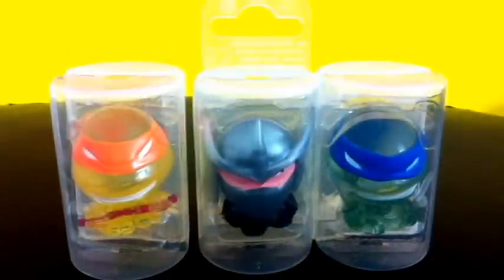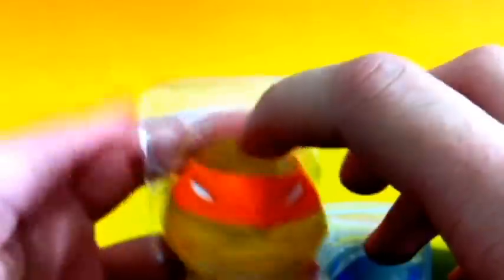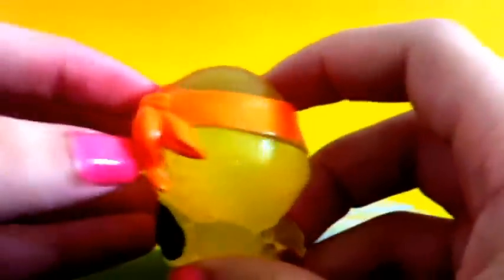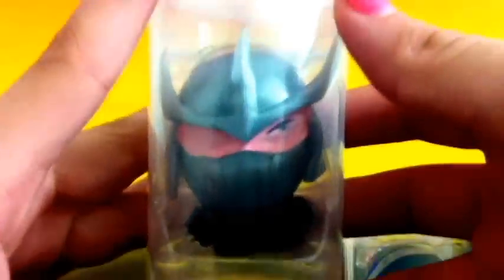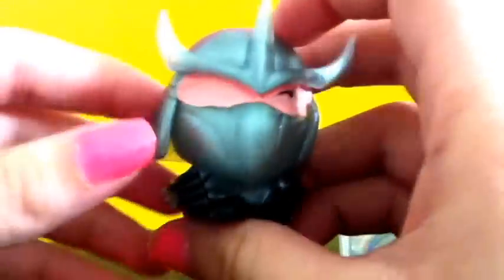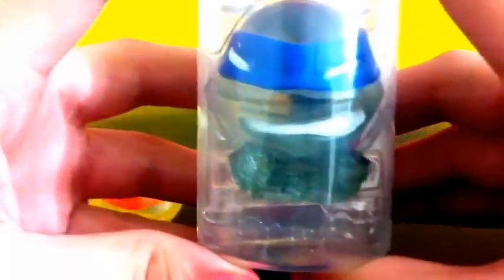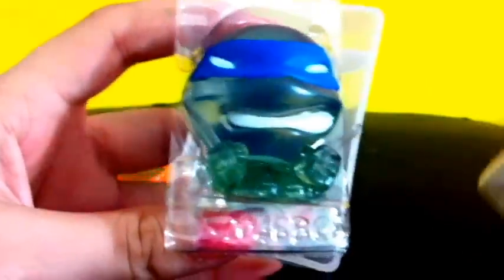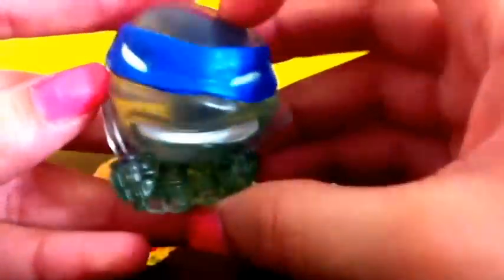SERIES 2 Teenage Mutant Ninja Turtles Nickelodeon Mashems Michelangelo Shredder Leonardo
Hey Guys! DisneyPlaydohSurpriseToys here with a 3 pack EXCLUSIVE Mash ems From TMNT!! This set Includes Michelangelo, Leonardo. and the SHREDDER!! These Mshems are SOO Squishy!! and almost transparent!! These are super cool! :D

The Teenage Mutant Ninja Turtles (often shortened to TMNT or Ninja Turtles) are a fictional team of four teenage anthropomorphic turtles, named after four Renaissance artists, who were trained by their anthropomorphic rat sensei in the art of ninjutsu. From their home in the storm sewers of New York City, they battle petty criminals, evil overlords, mutated animals, and alien invaders while attempting to remain hidden from society.